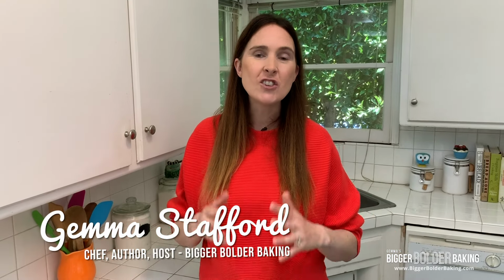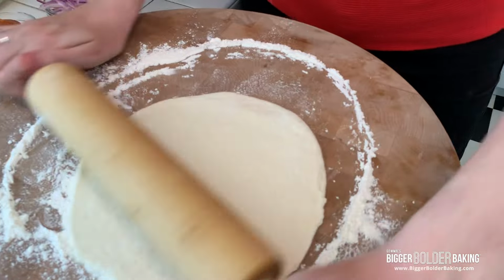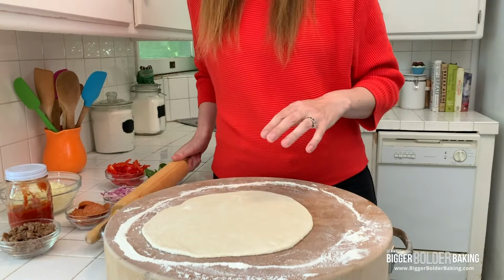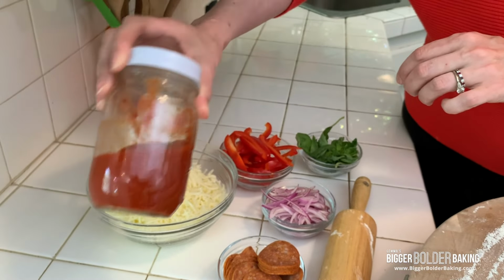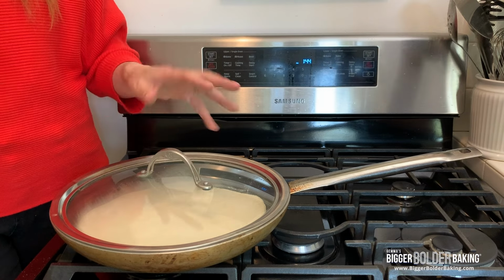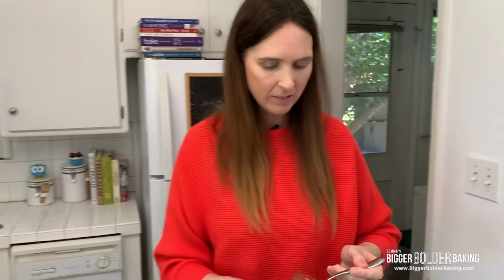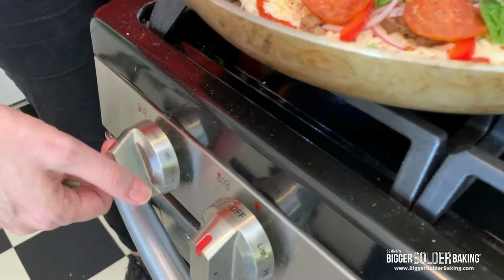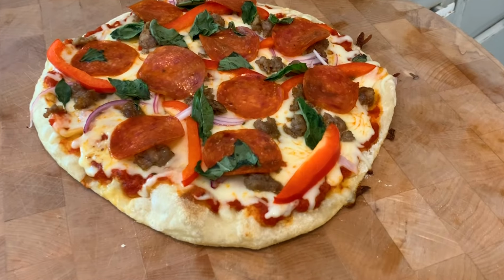No Oven Pizza! Use Your Stovetop for Perfect Pizza in MINUTES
Skip the oven completely and make the perfect pizza right on the stovetop with my Stovetop Pizza method

*BUY my 7 Piece Bakeware Set at a new low price